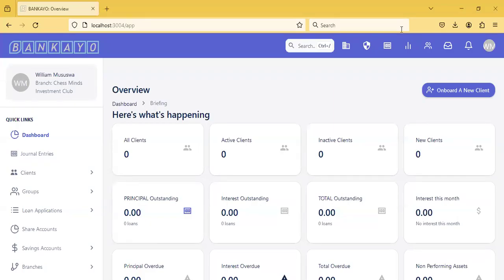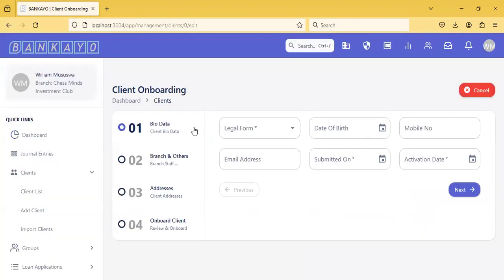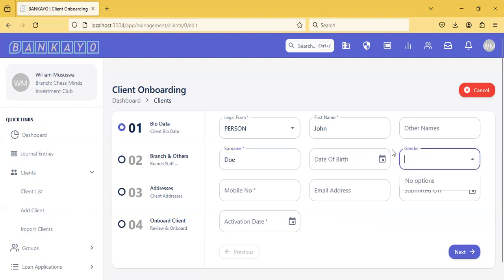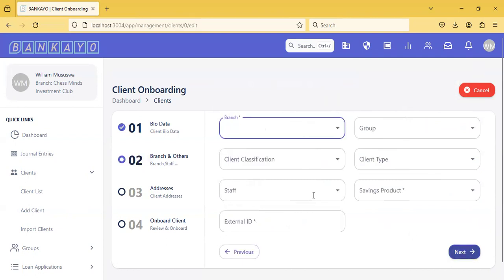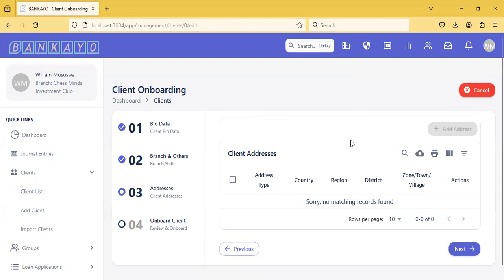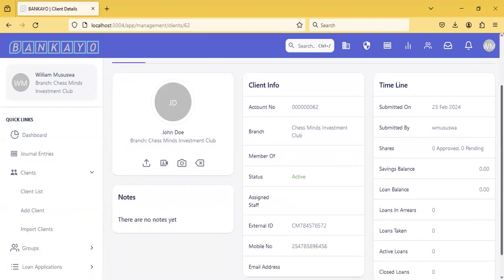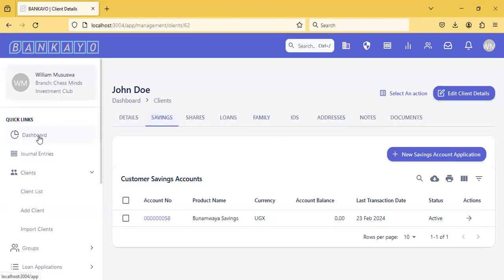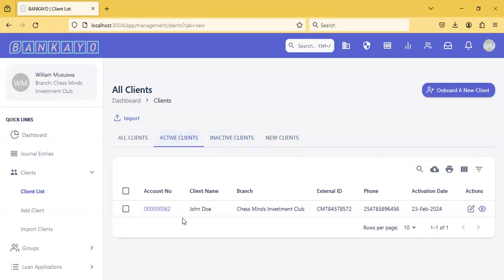On-boarding a client using BANKAYO UI for Fineract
In this video we demonstrate how to onboard a client using the BANKAYO UI which is based on @fineract . @FINERACTOR  let us know what you think. We are going to be sharing more videos here and your feedback is very important.